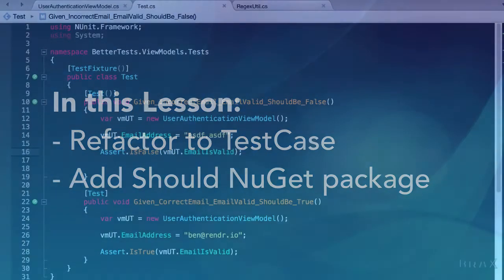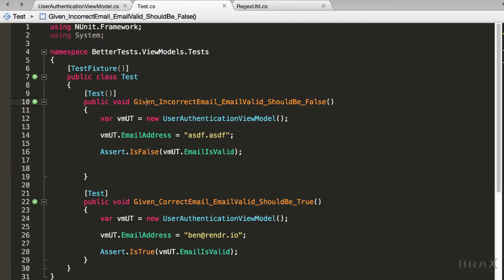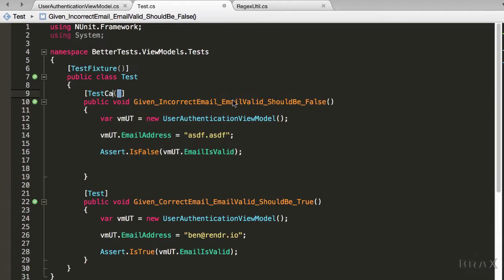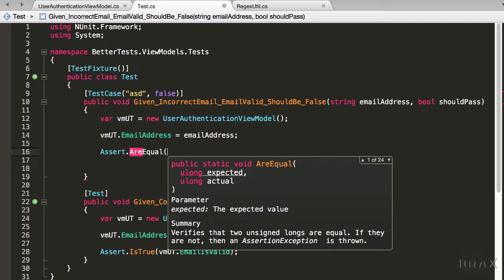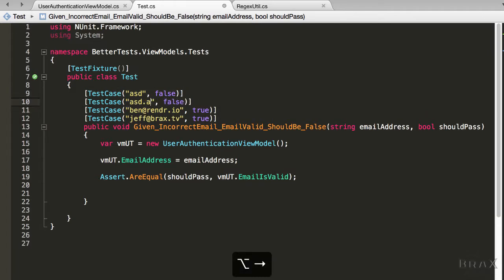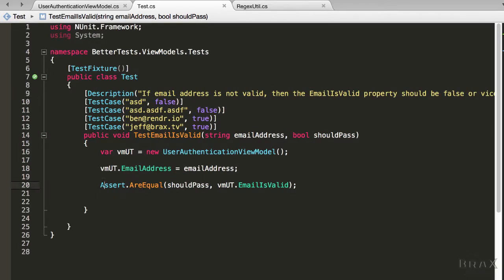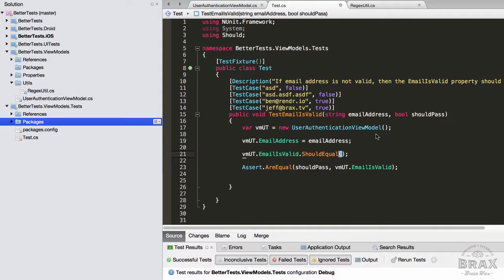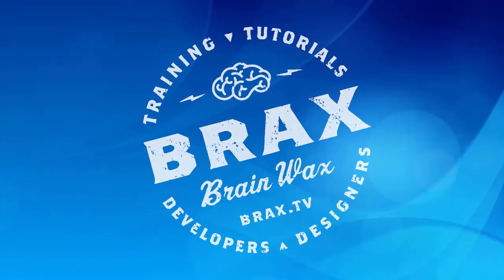Xamarin Testing - TestCase and Should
In this video, we explore streamlining your test data and assertions with TestCases and Should.